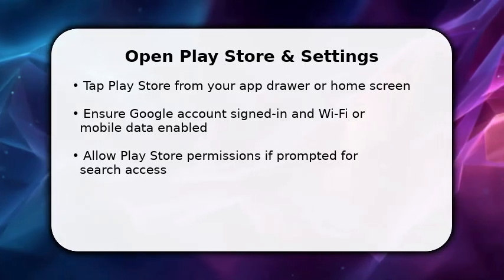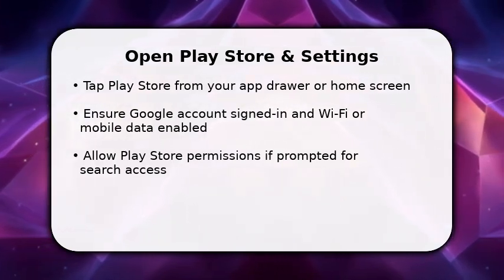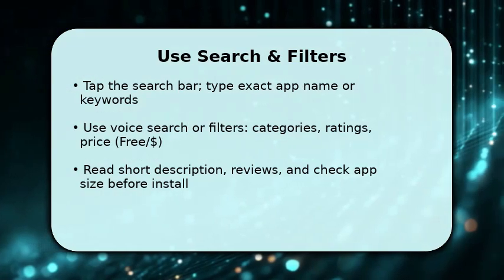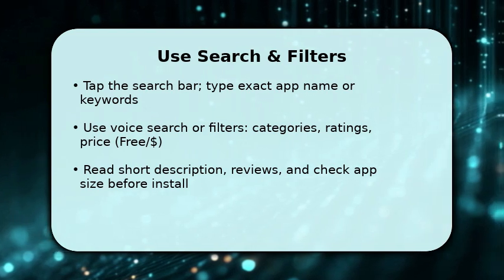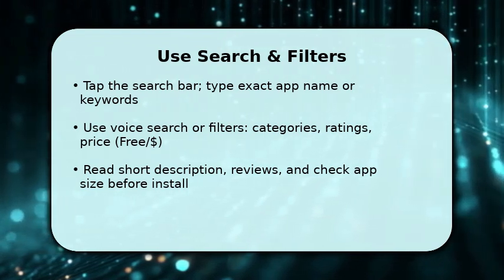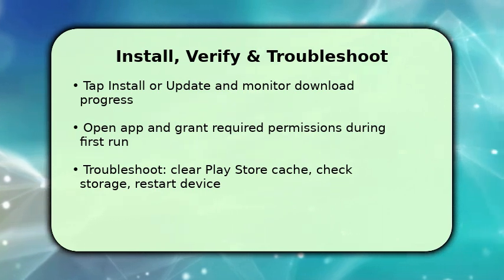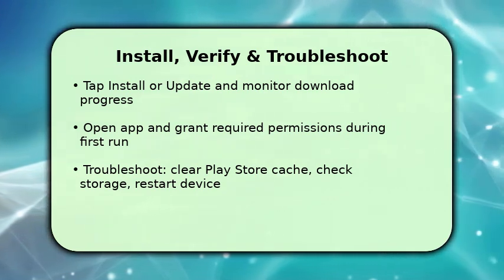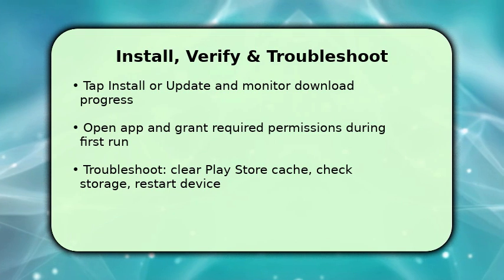How to Search Apps on Android (easy Method)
How to Search Apps on Android (easy Method) | 🔒 Surfshark VPN Deal — Stay private and secure. $1.99/mo + 3 Months Free ▸

Discover the easiest way to find and install apps on your Android device. This quick guide walks you through using Google Play Store shortcuts, filters for categories or themes, and tips for finding hidden gems.

Android, Search Apps, Google Play Store, Installation Guide, App Categories, Hidden Gems Finder, Shortcut Tips, Mobile Device Usage, Easy Method Android, How to Search for Apps